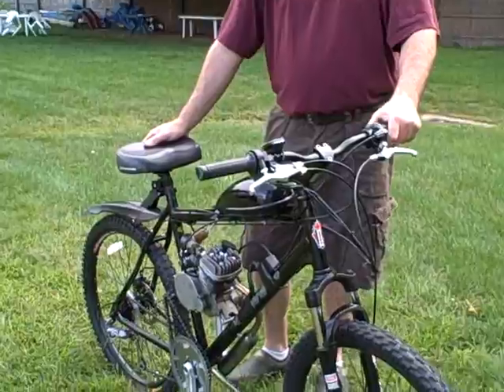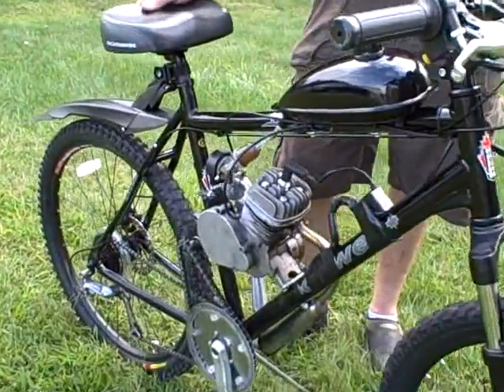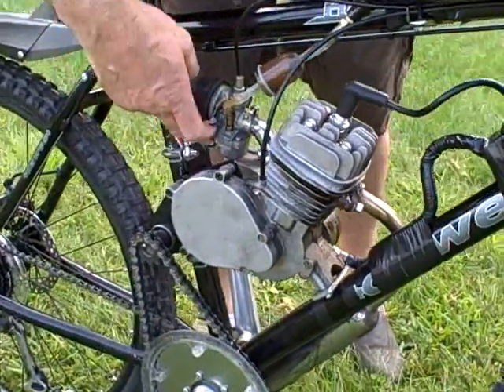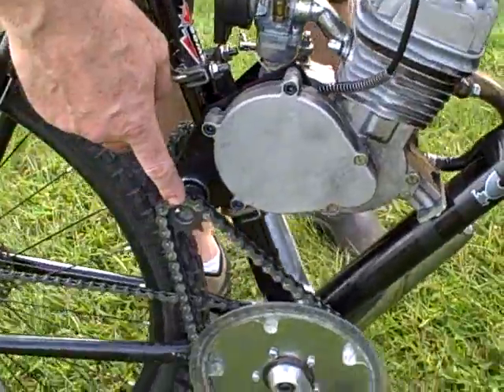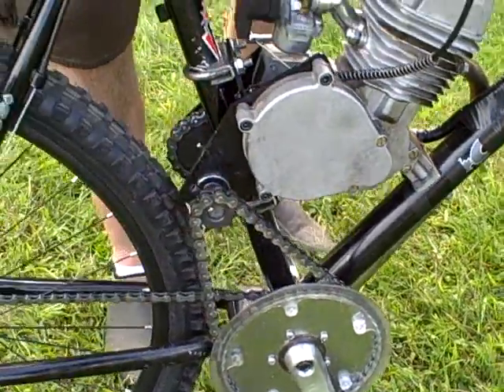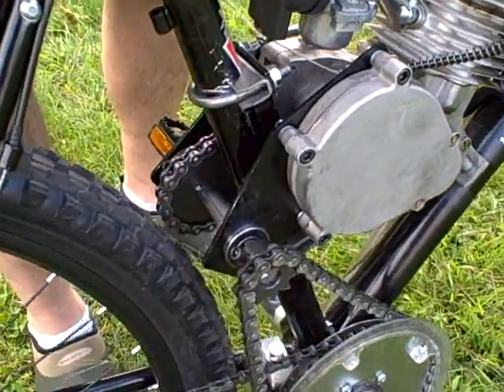Motorized Bicycle with Jackshaft Kit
This is a video of my 2-stroke motorized bicycle with jackshaft kit. It can reach speeds up to 36mph.